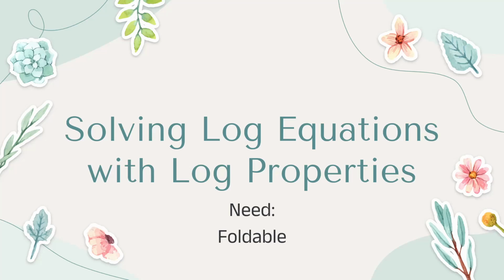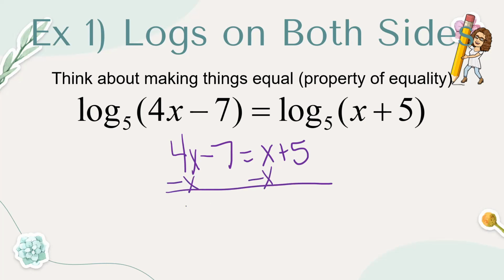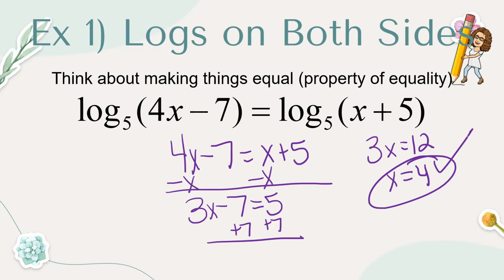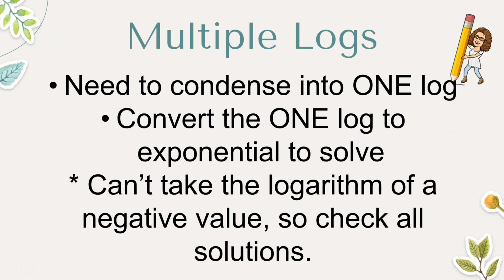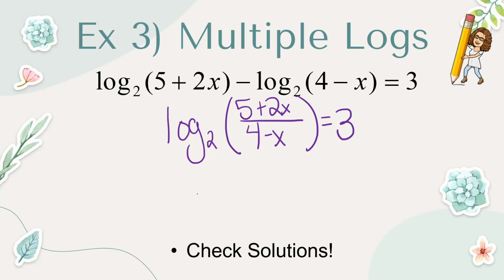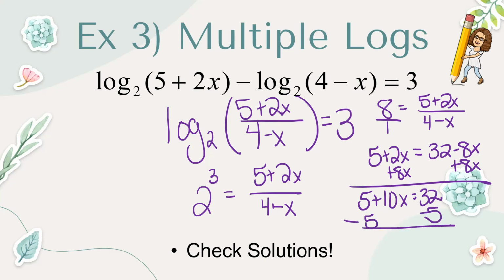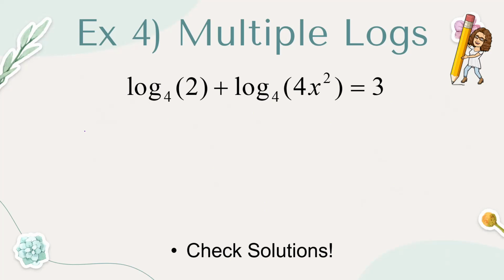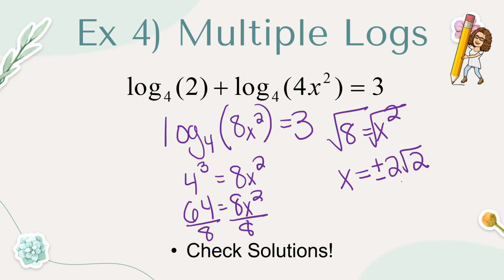Enriched Algebra II - Unit 11: Solving Logarithmic Equations With Properties